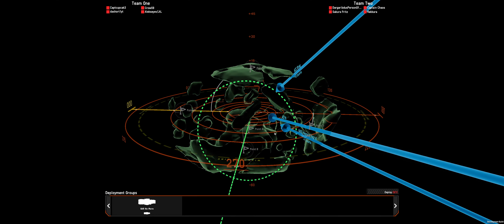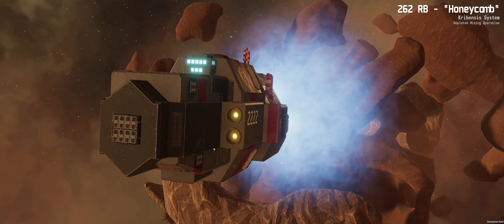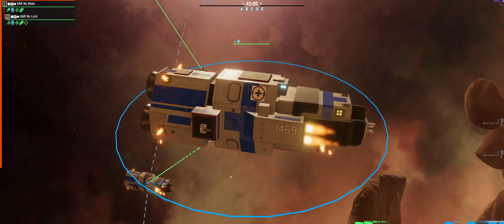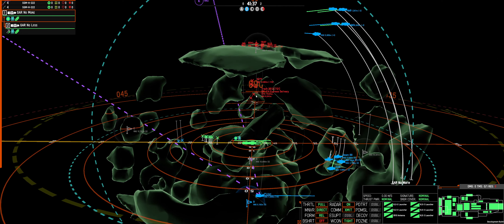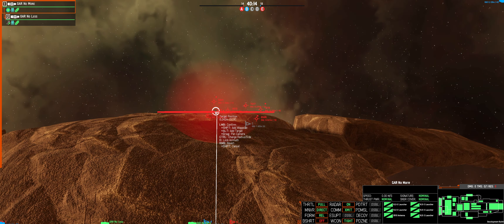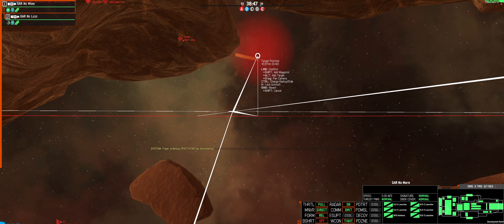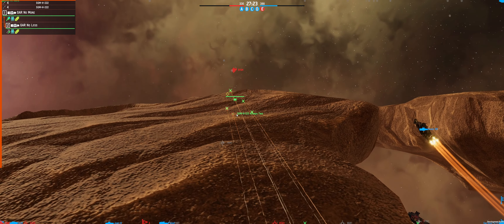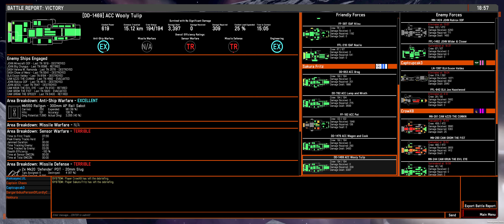127 -G Beating Ass | Nebulous: Fleet Command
3k 4v4 on Honeycomb. Hekkura, Chaos, Fritz, and I dumpster some nerds.